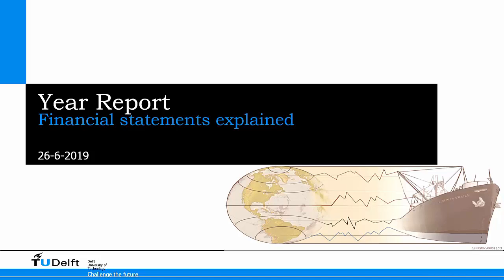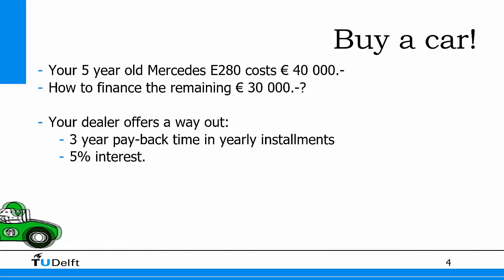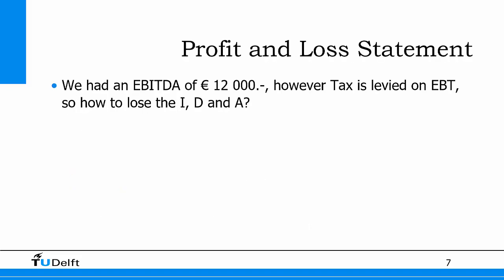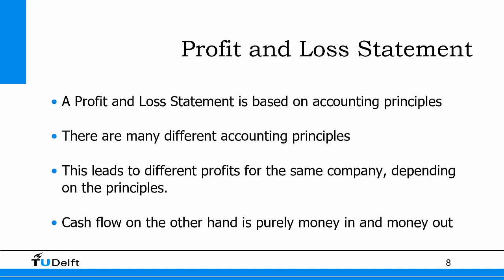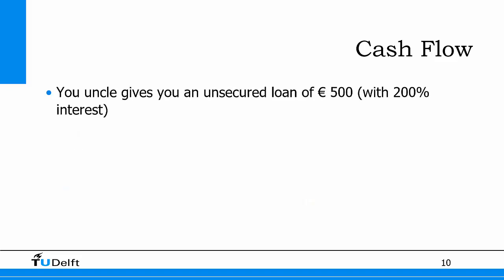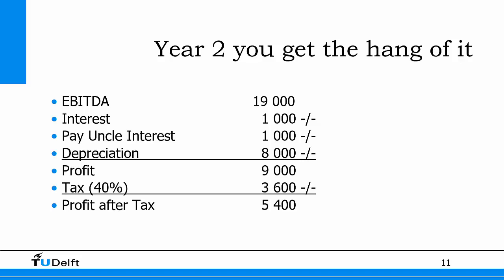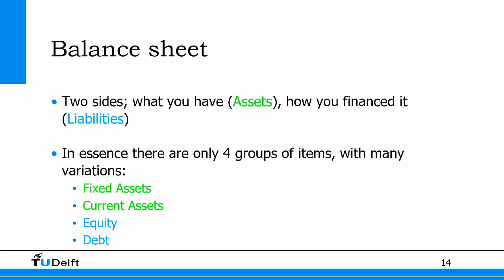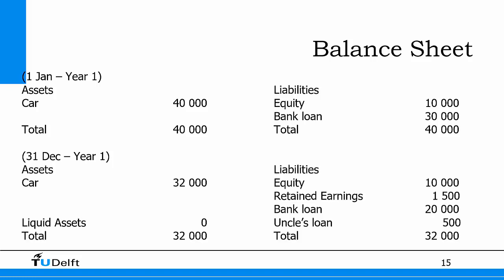MBG 4c Year Report Financial Statements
This video is an introduction to the Cash flow statement, the Profit and Loss statement and the Balance as present in a year report. It uses a simple example of a taxi company to explain each element and show how they are linked to each other. This video is meant to help you with setting up and understanding the Financial part of the Year Report (final assignment) of the TUDelft Maritime Business Game